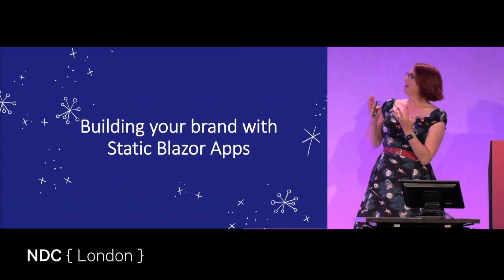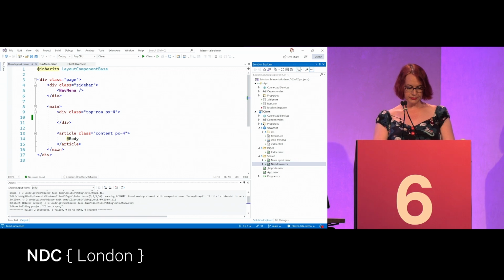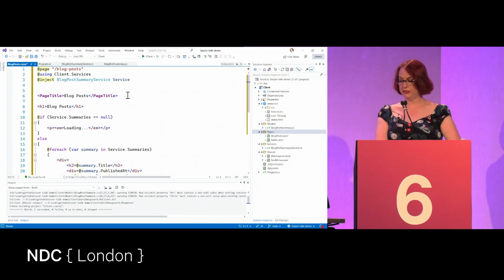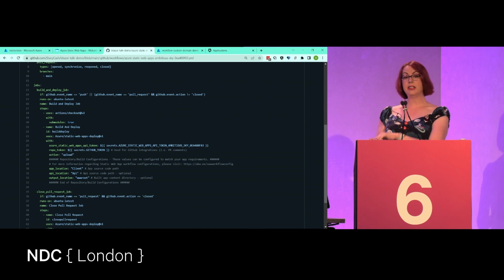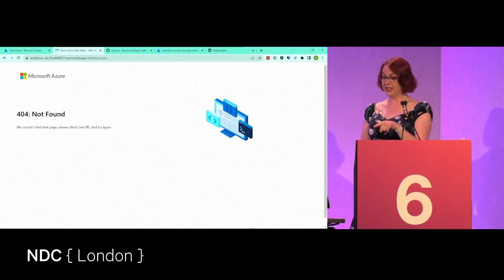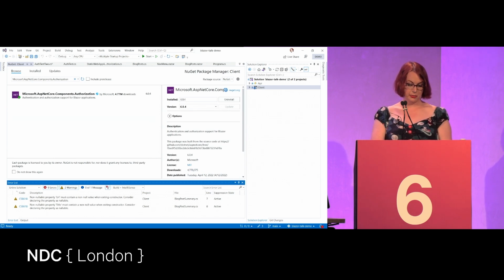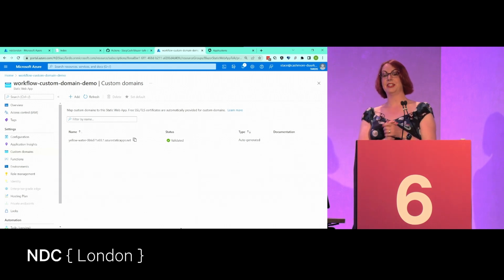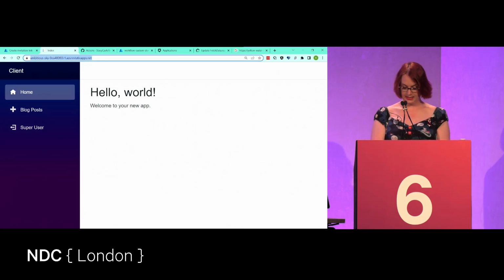Building your personal online brand using Static Blazor Apps, one step at a time - Stacy Cashmore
We're told that by using services such as Medium, dev.to etc that we are diluting our personal brand. That we should be posting to our own site and building ourselves up. But making that move can seem huge! Rather than eating the elephant - which can seem impossible - how about slowly moving to your own space?

Build your brand whilst still using those great features that attracted you to your chosen platform in the first place.

With the joint power of client-side Blazor and static web apps in Azure you no longer need to run web servers or App Services in order to host your site online. You can get set up in minutes!

In this session we'll set up a new Blazor Wasm Application and Azure Function, deploy to Azure and then fetch blog posts from dev.to to link to them in our page.

We'll also talk about next steps - and how to eat the elephant one bite at a time - to create your personal brand!